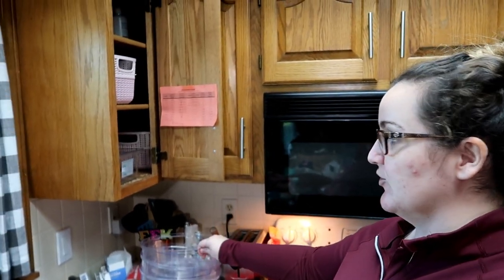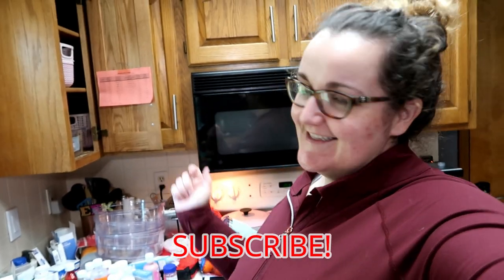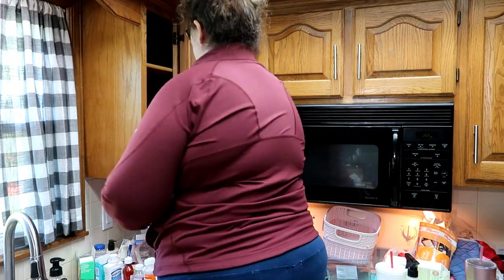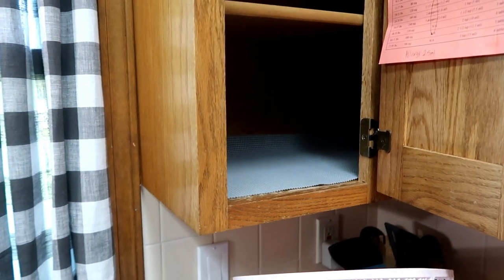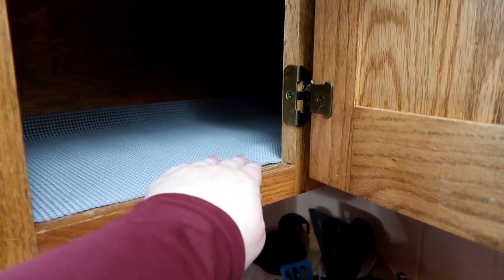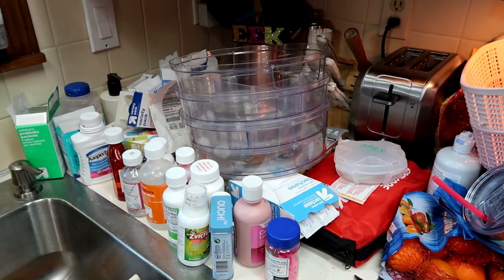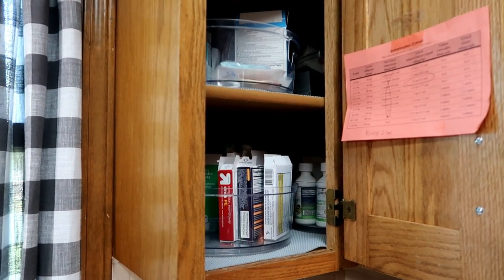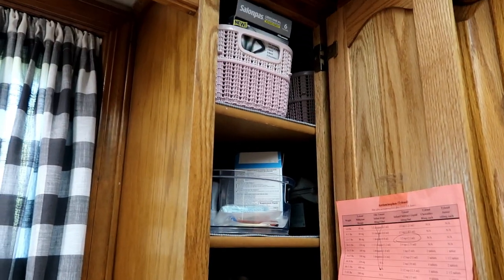ORGANIZE WITH ME: MEDICINE CABINET | NESTING HAS BEGUN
Nesting has started! Organize my medicine cabinet with me

POSHMARK: @alyse_sykes

Lazy Susan

Everything expressed in my videos are my own opinions and should not be taken as professional advice.

This video is property of Alyse Sykes. It can be shared but never taken and uploaded on any platform without written permission.

Hey there!

I love sharing all of the tips, tricks & hacks I've found to make life better.